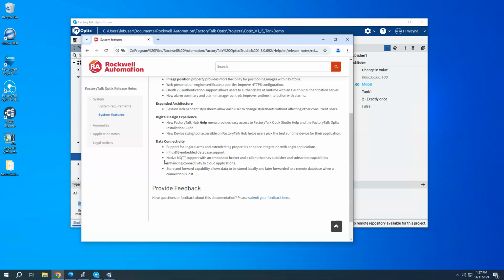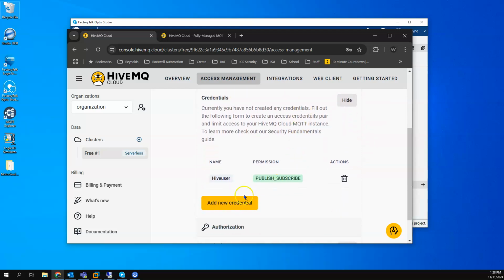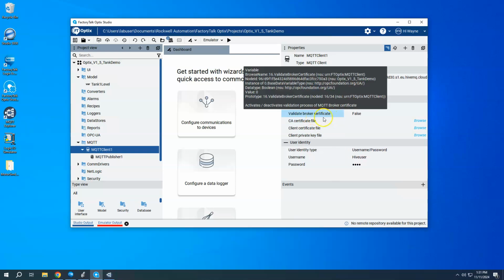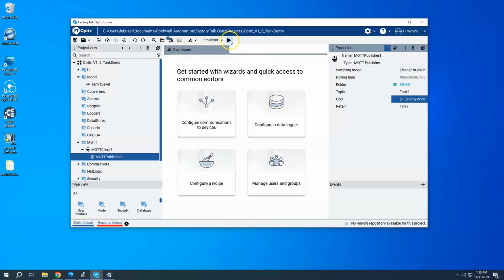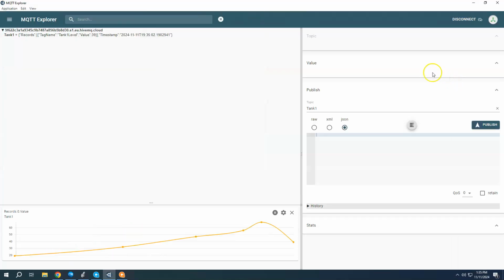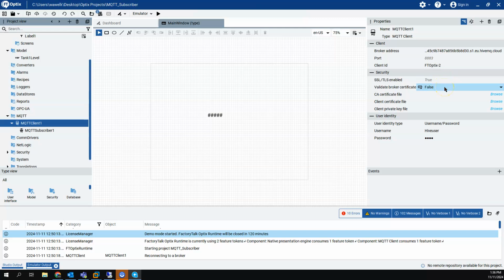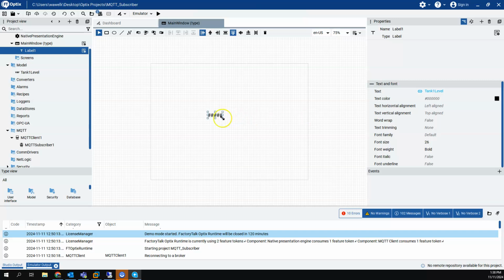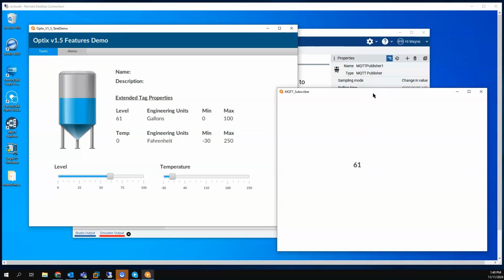Native MQTT Client Publish and Subscribe Support in FactoryTalk Optix v1.5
The latest release of FactoryTalk Optix, v1.5, brings native support for MQTT with an embedded broker and a client that has publisher and subscriber capabilities enhancing connectivity to cloud applications.

This video provides a brief look at how to configure one FactoryTalk Optix application to publish MQTT data to a cloud-based broker (HiveMQ Cloud), and then have a separate FactoryTalk Optix application subscribe to that cloud-based broker to read and display the value.

Software used for the demonstration:
FactoryTalk Optix v1.5
Studio 5000 v37
FactoryTalk Logix Echo v3.01
MQTT Explorer 0.4.0-beta.6
HiveMQ Cloud